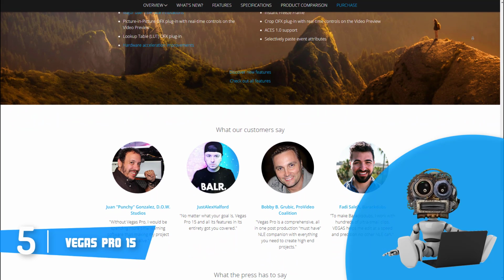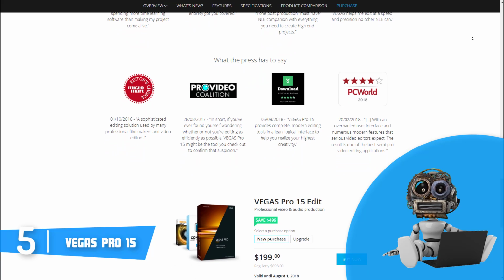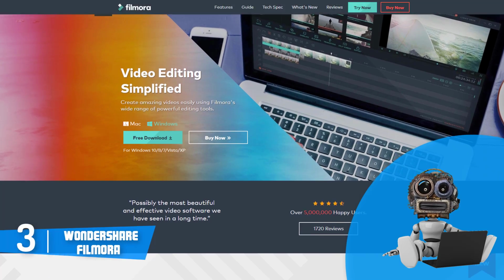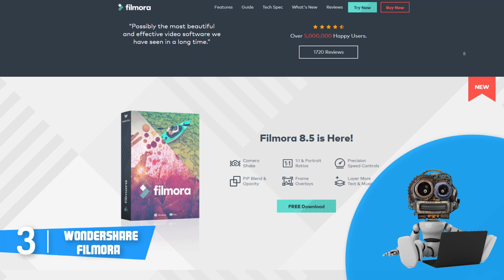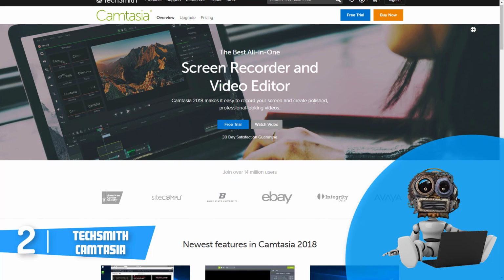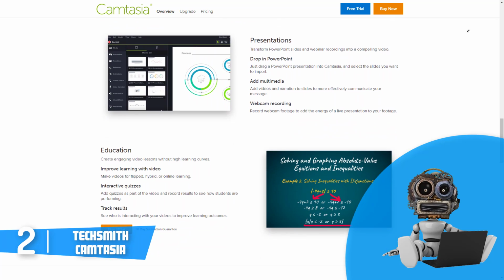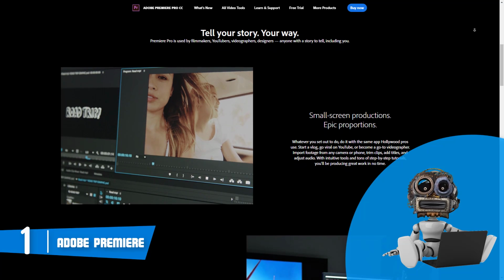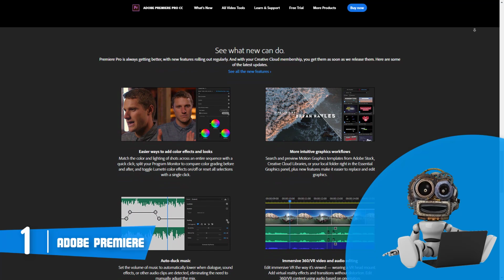Best Video Editing Software in 2023 - Which Is The Best Video Editor?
In this video, we listed the top 5 best video editing software for windows in 2018. I made this list based on my personal opinion, and i tried to list them based on their price, quality, usability and more.

10BestOnes is a participant in the Amazon Services LLC Associates Program, an affiliate advertising program designed to provide a means for sites to earn advertising fees by advertising and linking to Amazon.com. As an Amazon Associate I earn from qualifying purchases.